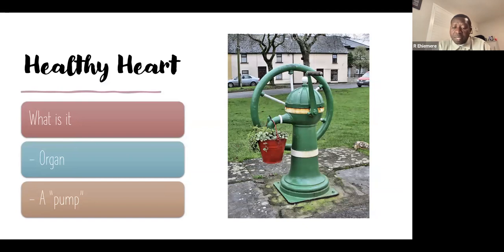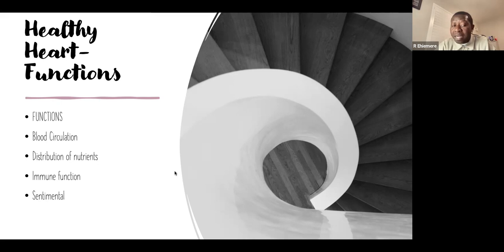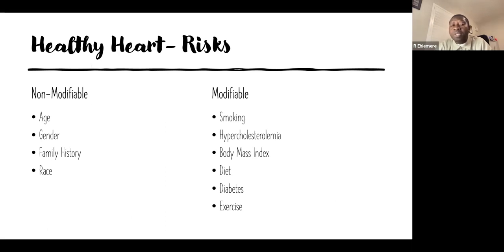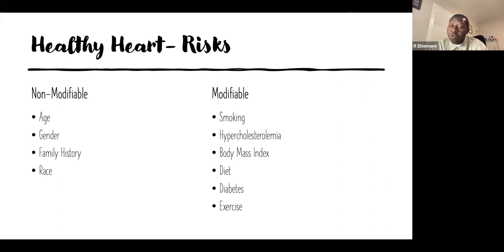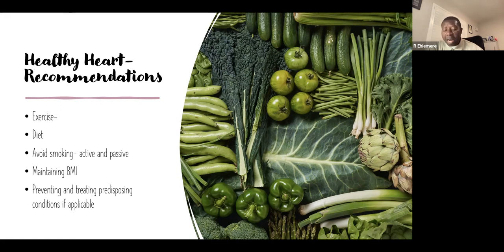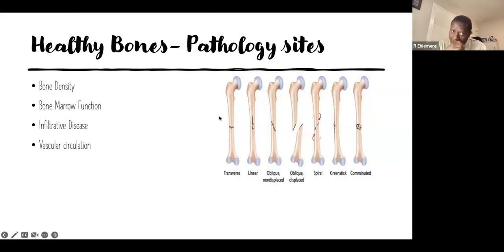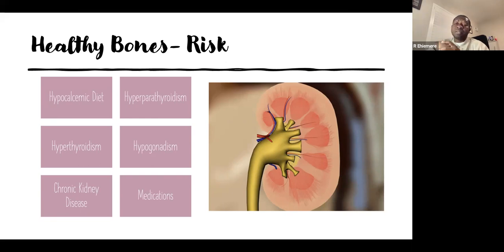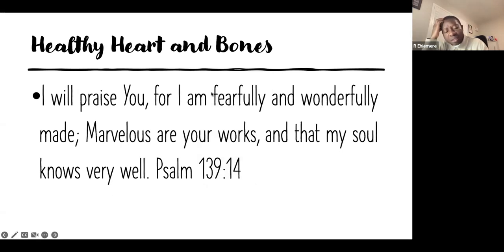Healthy Heart, Healthy Bones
What would we be without our hearts and bones? We all know that they are both essential organs!

Dr Raymond Ehiemere will teach us more about our hearts and bones and how best to look after them. Heart disease and osteoporosis are both common today. Join us as we discover how to strengthen these vital organs.

This presentation supplements the free online Your Health course.

For more free health resources and courses go to Health & Wellness